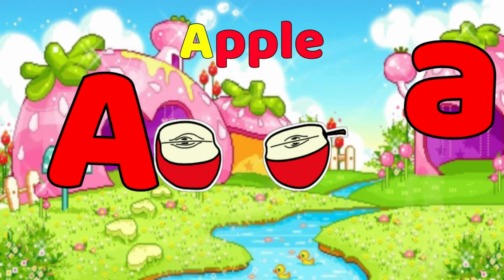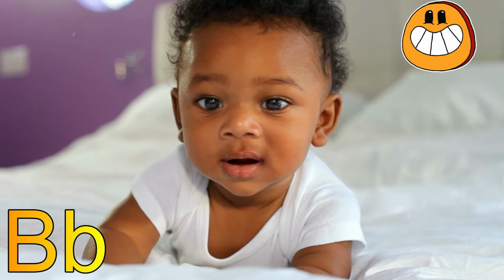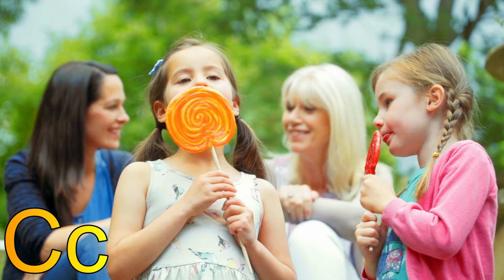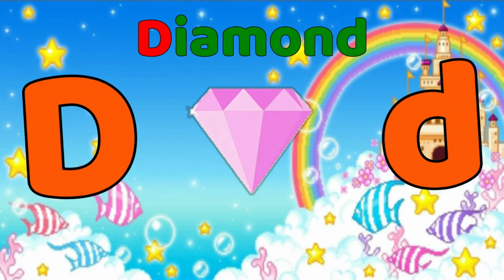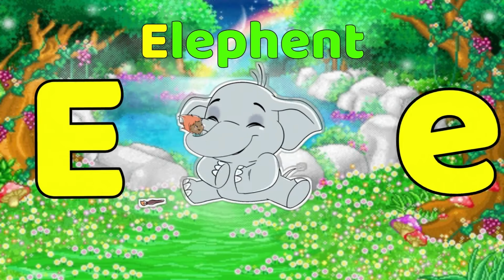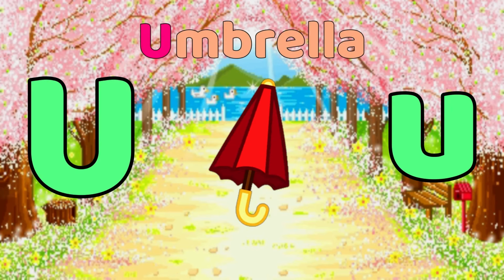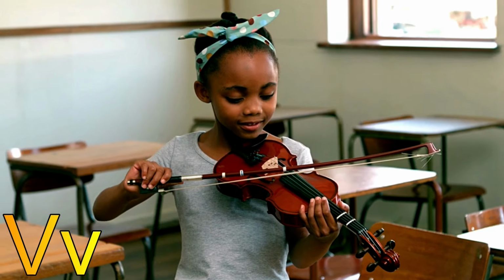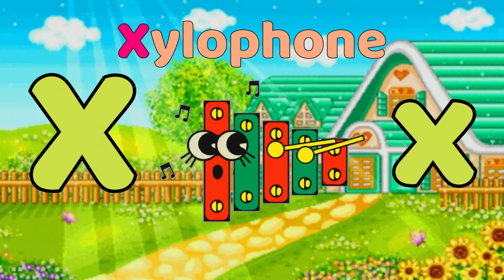ABC Alphabet Song | A for apple Phonics Song | ABCD Alphabet Rhymes for Nursery Kids - KK Education